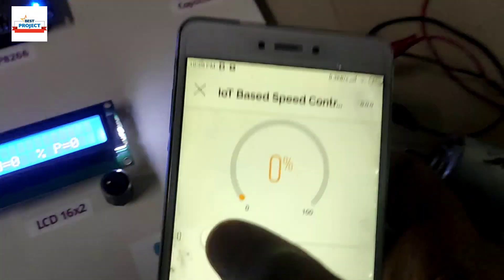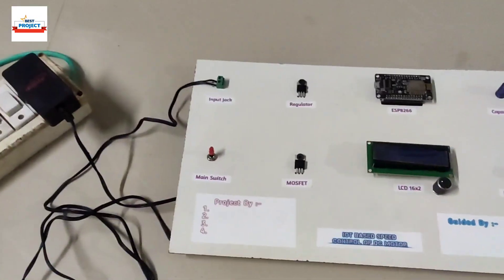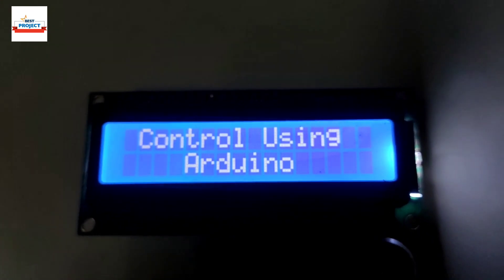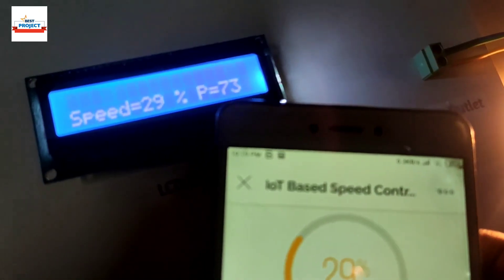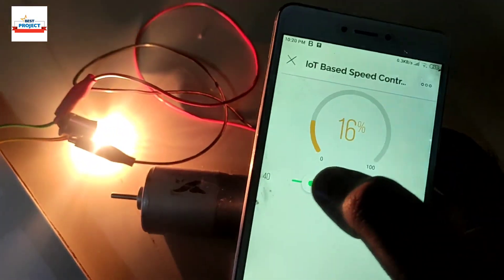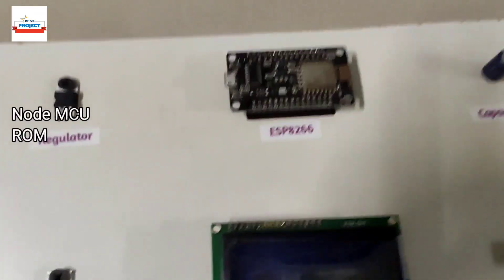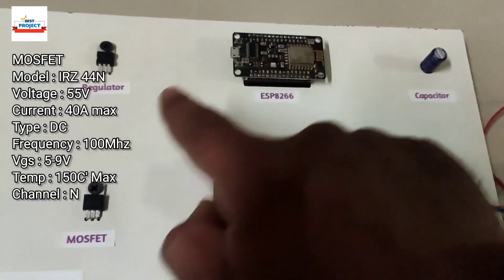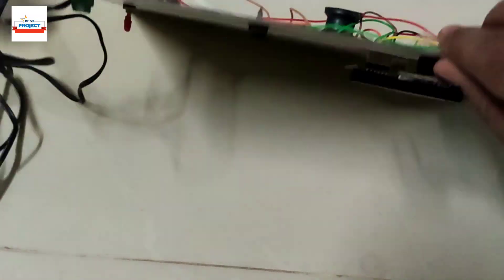57. IoT🌐 Based💻 Speed Control 🕹️ of DC🔋Motor🌀 | Node MCU | 16x2 LCD | Blynk App📱| PWM | 775 Motor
57. IoT🌐 Based💻 Speed Control 🕹️ of DC🔋Motor🌀

1. Power Point Presentation (PPT)
2. Schematic diagram.
3. Block diagram.
4. Components price list.
5. Components Specification list
6. Working principle.
7. Data sheet of all components
8. Program/code of Microcontroller
9. Complete Working principle description
10. Complete interfacing description.
11. Technical assistance
12. IoT Server Setup support

SVSembedded
ZeroOneTechnologies
Xiliar Technologies
Electrosal
TechPacs.com
Nevon Projects
Just Do electronics
Ahmed Logs
Mohammad Ansar
MYBOTIC
Electronics Developer
Electronic clinic
Electronoobs
GreatScott